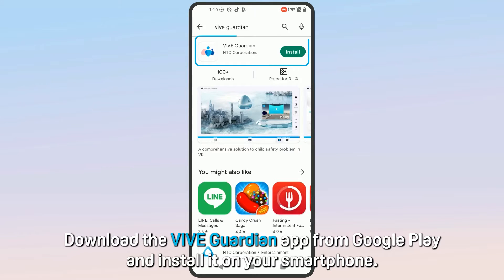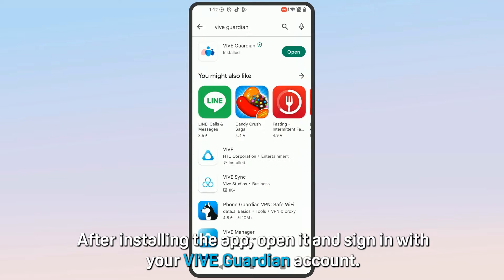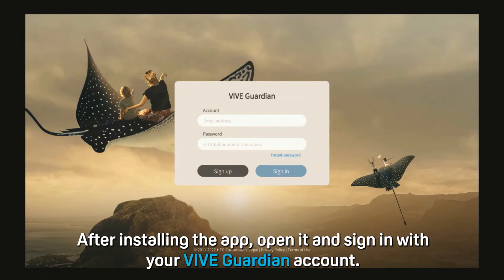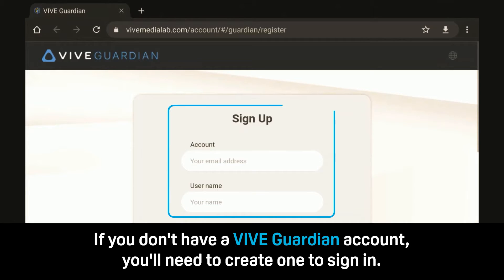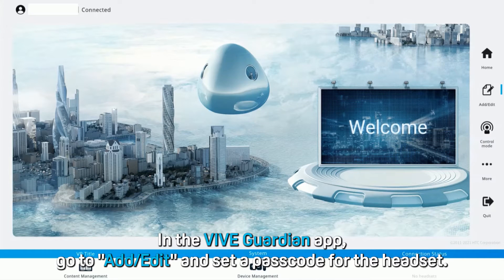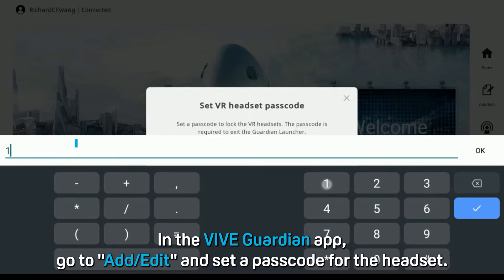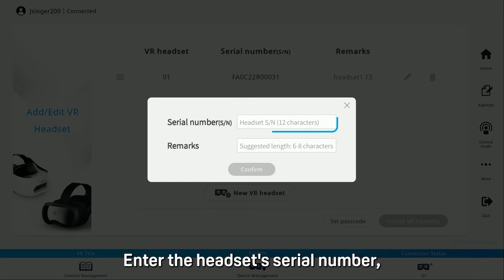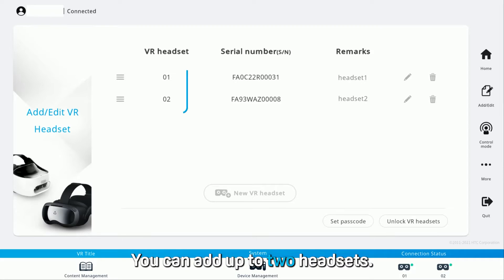VIVE Education - Setting up VIVE Guardian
VIVE Guardian features parental controls that help you manage content on your children's VR headsets from a mobile device. Children can enjoy the whimsical metaverse without the concern of encountering harmful and inappropriate content.

0:00 Introduction
0:26 Getting started
1:01 Adding headsets to VIVE Guardian
1:28 Managing VR titles on connected devices
2:25 Viewing a user's headset display on your smartphone
3:25 support page